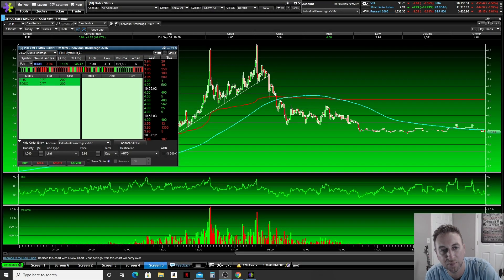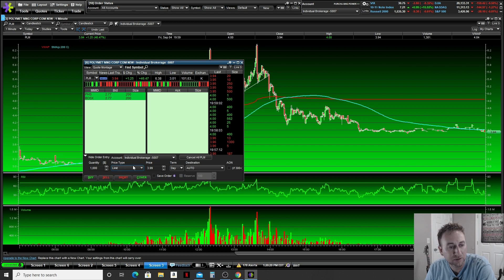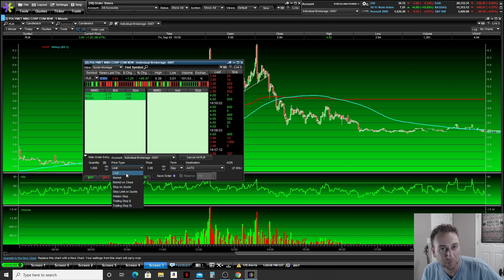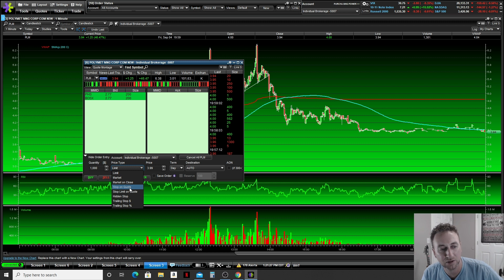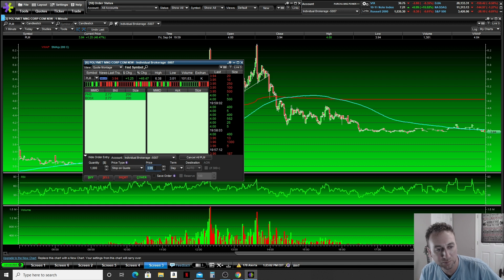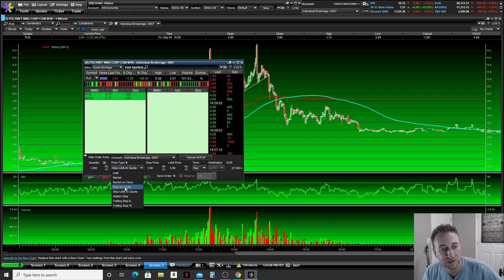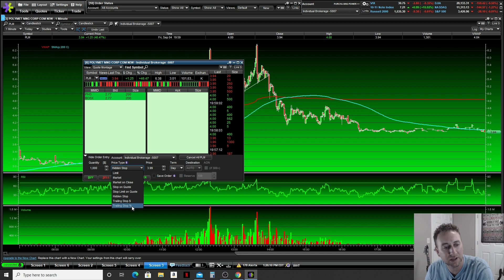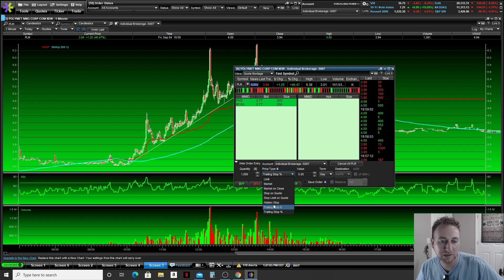How To Set A Stop Loss On Etrade - Quick Guide to Stops on Pro (2020)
This video is a quick guide on how to set a stop loss on Etrade and talking about the types of stop losses available on etrade pro platform. I will make a video in the future regarding stop losses with Cmeg Sterling and also a video further explaining where to set stop losses and why they are important. Stop losses can keep you from losing a ton of money and are even more vital to day traders who are just beginning to learn the stock market.